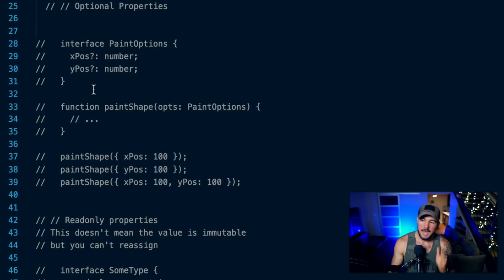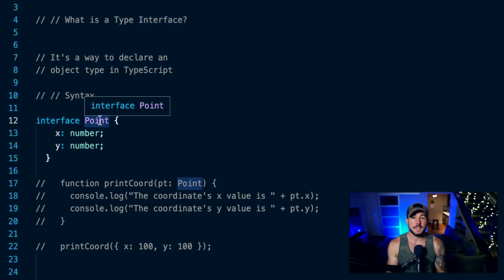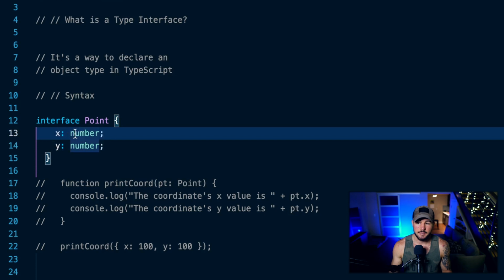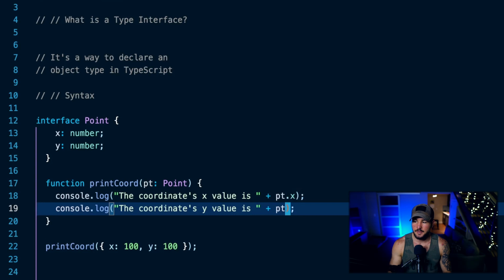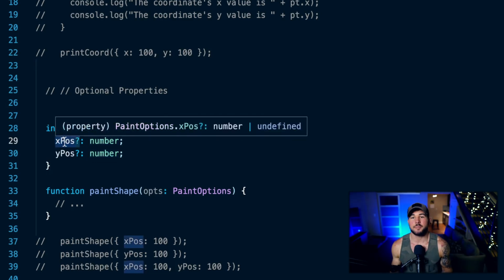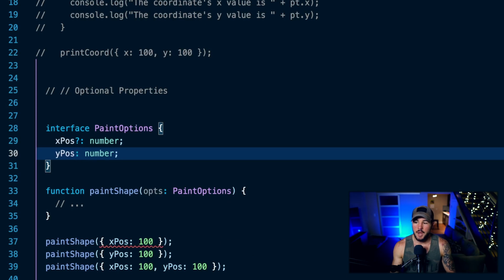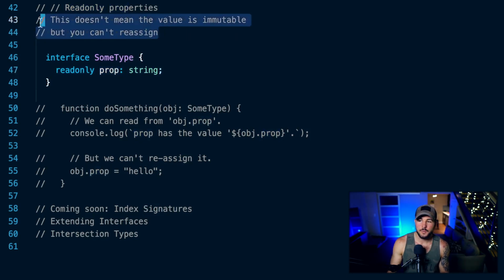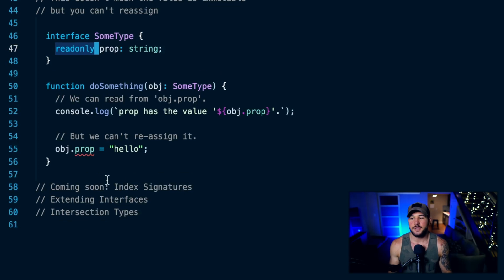TypeScript Type Interfaces - Everything You NEED To Know!